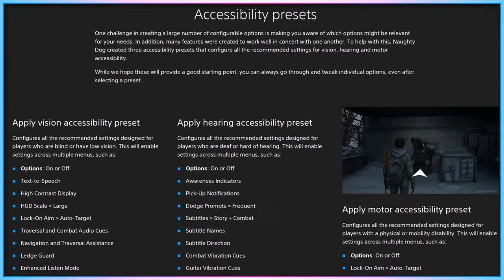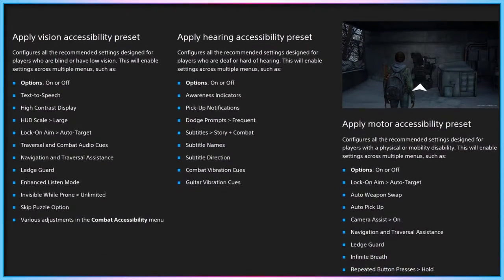Information on Accessibility Needs to Be More Accessible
Originally uploaded 30th April 2021.

It's not enough to just be accessible, players need to know before release day if your game is accessible or not.